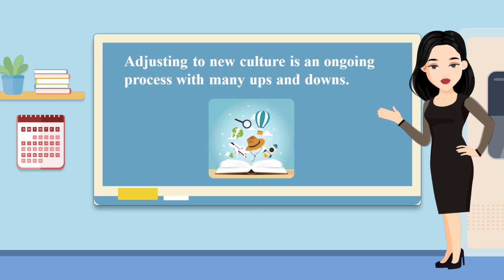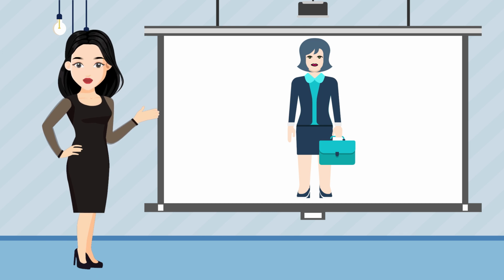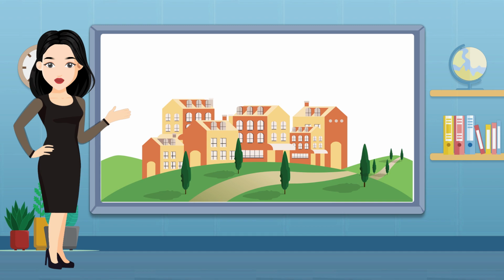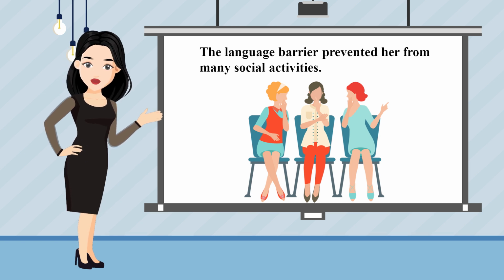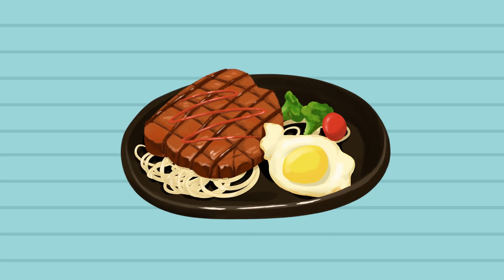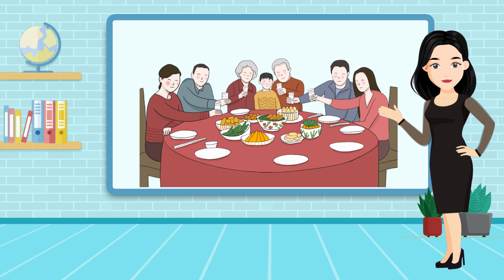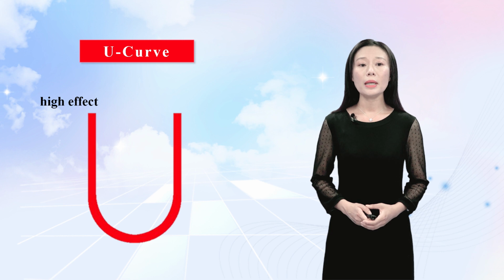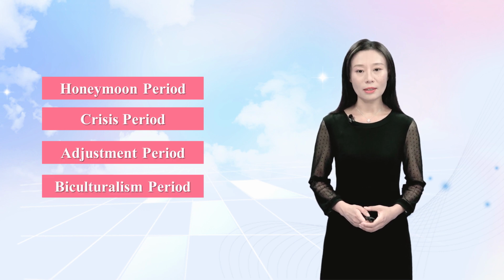8.6 Intercultural adaptation 1